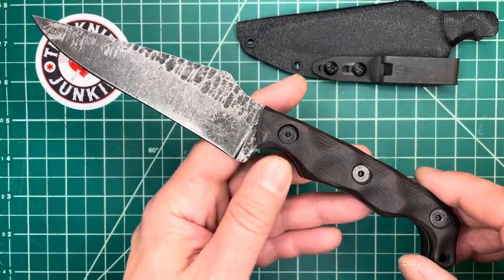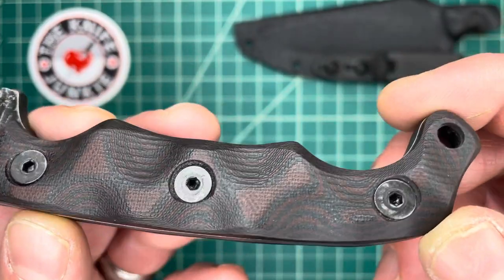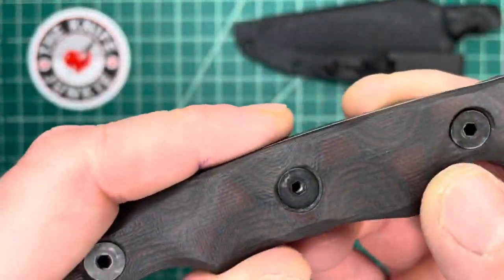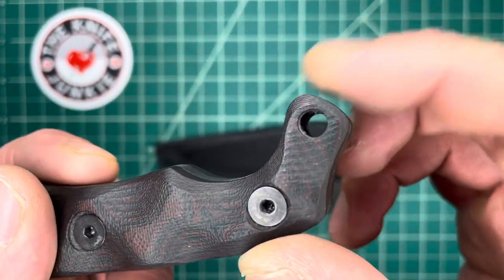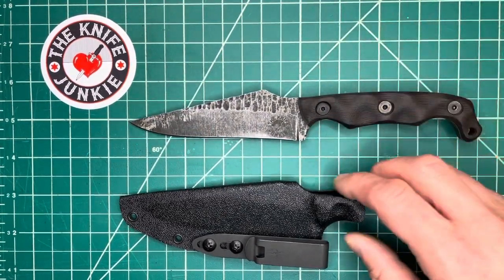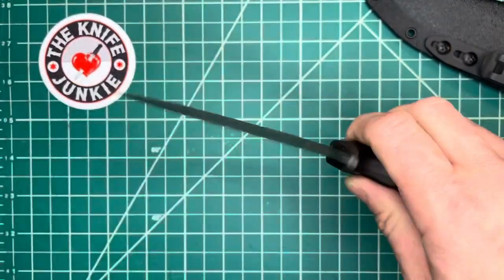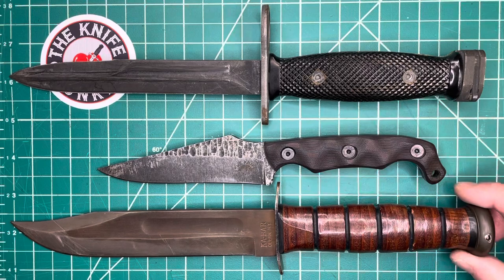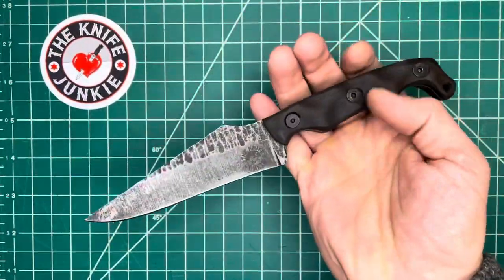Stroup Knives TU2 -- Fixed Blade Knife Close Up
This Stroup Knives TU2 (Tactical Use 2) was a gift from my wife for Christmas. It's a wickedly sharp, roughly hewn (in looks only) 1095 seaxish blade, with a contoured handle that is an absolute ergonomic dream as well as optimized for drawing and retention. The Stroup TU2 is stout and sturdy and surprisingly, very comfortable to carry in my preferred IWB carry style.

🔪 SHOPPING FOR A KNIFE 🔪
The Knife Junkie Knives for Sale Webpage --